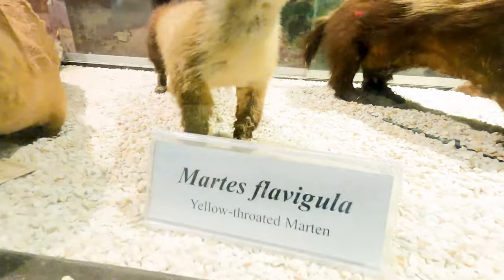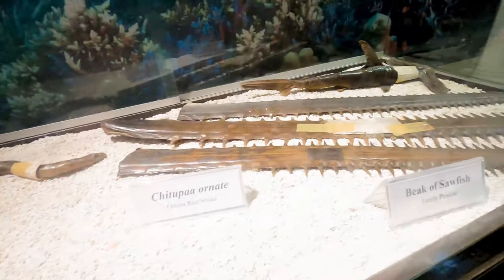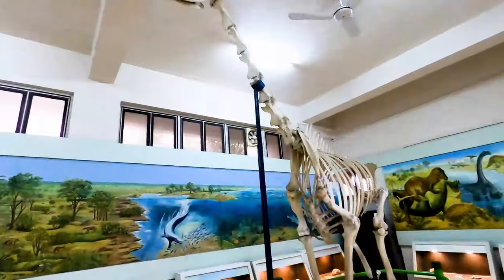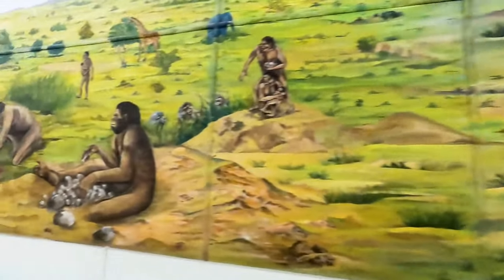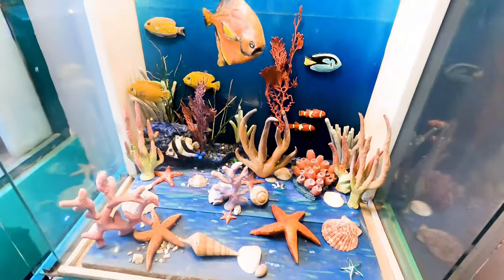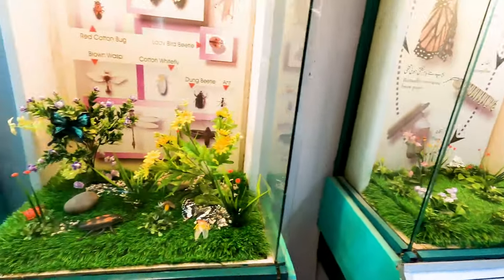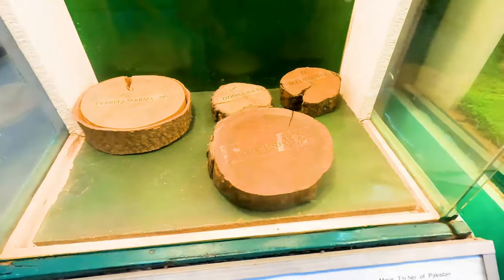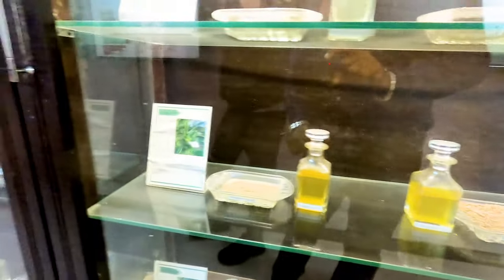Natural History Museum Islamabad | Pakistan | Vlog-02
Pakistan Museum of Natural History (PMNH), was established in 1976, is a public natural history museum situated in Islamabad, the federal capital of Pakistan.
It has exhibits and galleries which display and provide information about the ecology, geology, and paleontology of the country. Currently, the museum houses a collection of over 600,000 objects.

The museum also acts as a research center and works closely with the Lok Virsa Museum. The museum is open to public everyday, except for Monday, from 10 am to 5 pm.
The museum is managed by the Pakistan Science Foundation, under the Ministry of Science and Technology.
 Biological gallery - displays and discusses wild flora and fauna, portrayed in their respective habitats.
 Ecological gallery - an educational section where ecological cycles, habitats and environmental problems are discussed through visuals and audios.
 Gemstones gallery - shows a variety of gems in-the-raw as well as cut and polished forms.
 Palaeontology gallery - displays fossils along with their studies. Anthropology is also discussed through paintings and writings, including a skull of Australopithecus. Wall paintings depict the pre-historic era.
 Tethys gallery - provides information about oceanology, petrology, pedology and mineralogy of Pakistan. It displays a three-dimensional diorama of seascapes as well as a skeleton of a whale. Different aspects of the salt range are also studied in detail.
 Virtual Orientation Gallery - it allows visitors to take virtual tours of all the above galleries without actually walking around the entire museum. This new gallery was introduced in 2016.

If you are interested in ecology, geology and paleontology on the country this place is especially for you. If are planning to visit the capital city of Pakistan you must consider this museum.
My name is Shafique Gabool, I am a videographer, photographer, adventurer and solo traveler. I am from Pakistan and I share my own experience of traveling around the world. I have visit most beautiful places of traveling. I do share information about top visiting places, visa information, food, culture, adventure, lifestyle and much more around the world.
Here are the playlists of my visited places you may like which include Pakistan, Islamabad, Sri Lanka, Dubai, Azerbaijan, Turkey and much more.